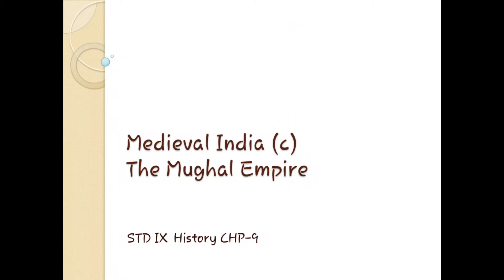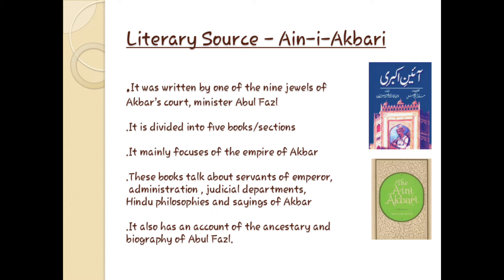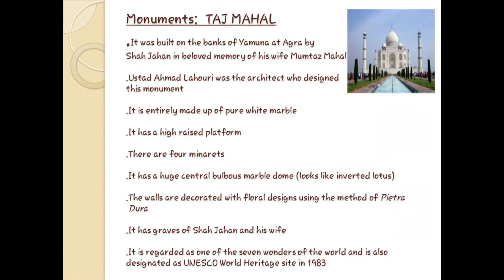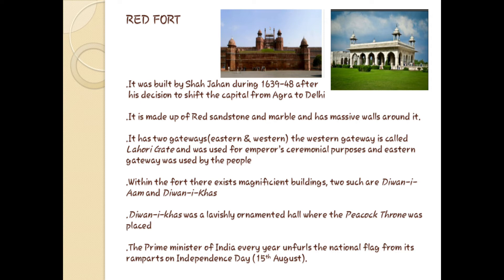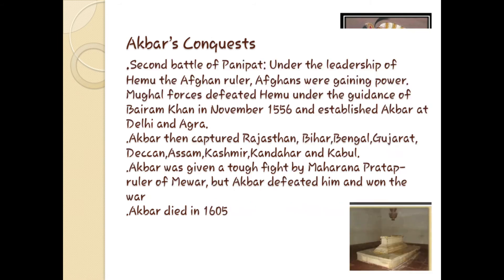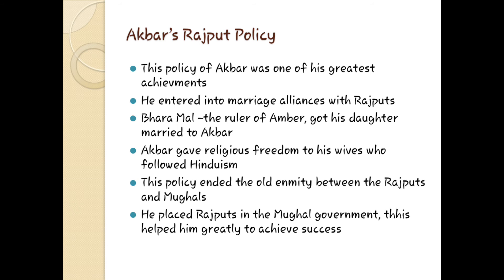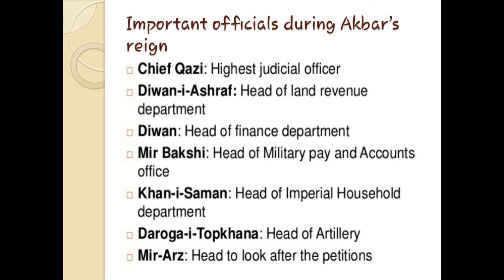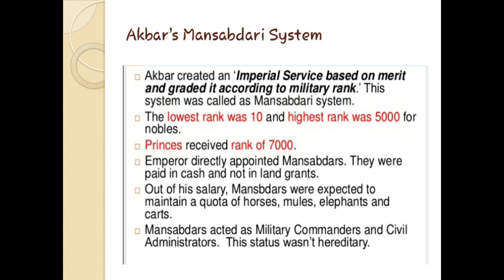Stewart School, Cuttack I ICSE I Class-IX I History I Akbar I Chp 9